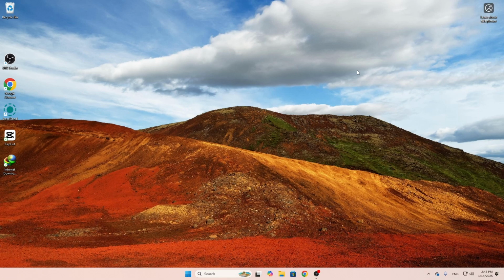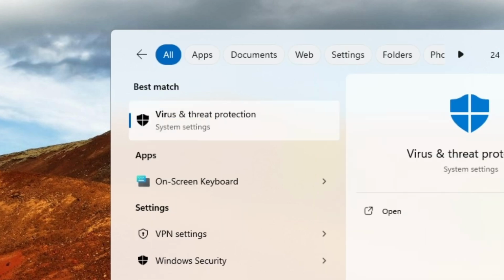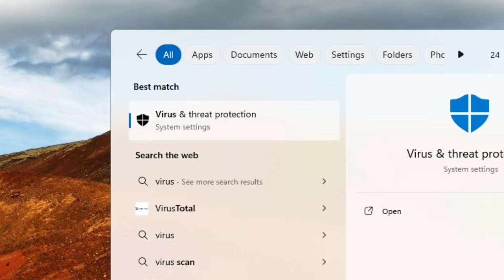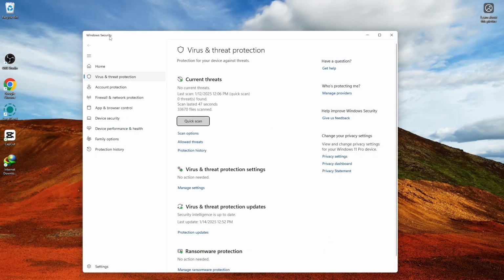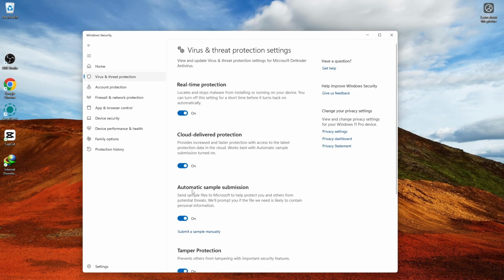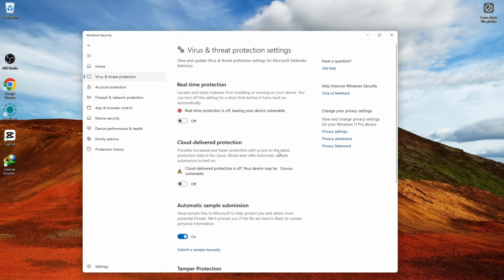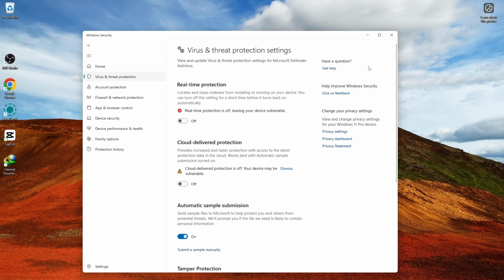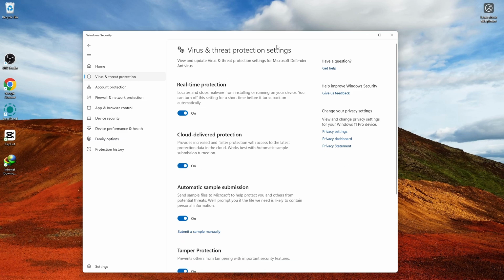🔒 How to Enable or Disable Windows Defender on Windows 10/11 | Quick and Easy Guide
In this video, we’ll show you step-by-step how to enable or disable Windows Defender on your Windows 10 or 11 PC. Whether you're troubleshooting an issue, temporarily disabling it for a specific task, or turning it back on for added security, this guide covers it all!

🚀 What You’ll Learn:
✅ How to access Windows Security settings.
✅ Steps to temporarily or permanently disable Windows Defender.
✅ How to re-enable Windows Defender for protection.
✅ Important tips to keep your PC safe when Windows Defender is off.

🛠️ Why Disable Windows Defender?
Installing third-party antivirus software.
Running specific apps that require disabling real-time protection.
⚠️ Note: Disabling Windows Defender can leave your computer vulnerable. Be sure to re-enable it or use alternative protection to keep your system safe.

How to Turn Off Antivirus on Windows 10/11
Fix High RAM Usage in Windows